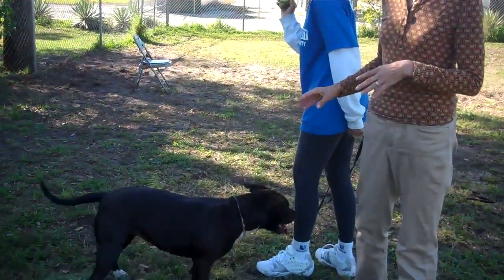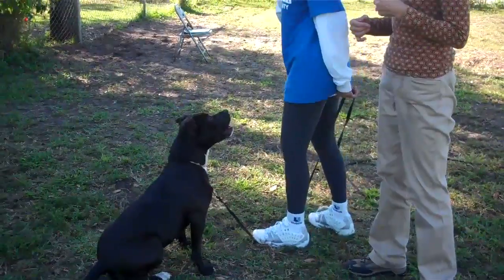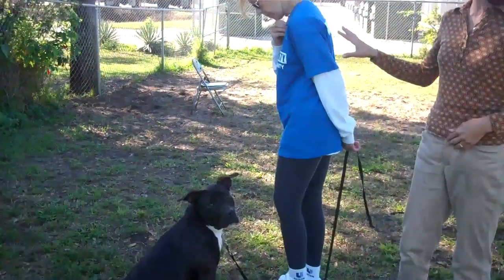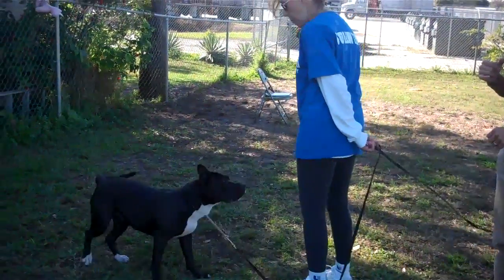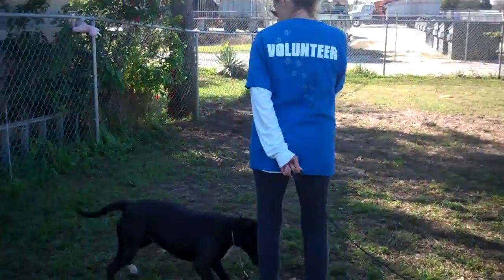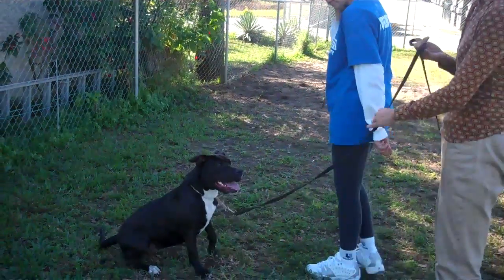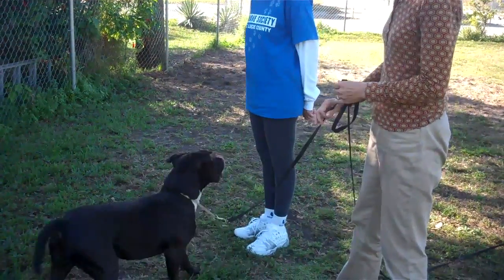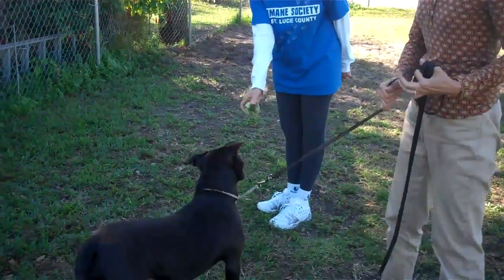Sweet pit bull Cabana learns commands with Amy Robinson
Shelter dog Cabana is a pit bull that has spent 8 months in a high volume shelter. She is trained and evaluated here with Amy Robinson. Recorded on January 24, 2012 using a Flip Video camera.